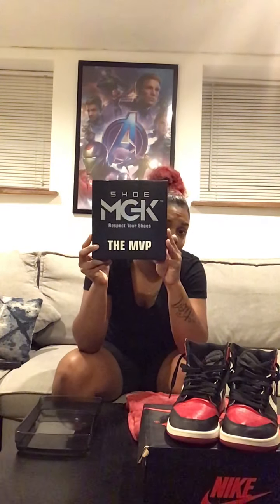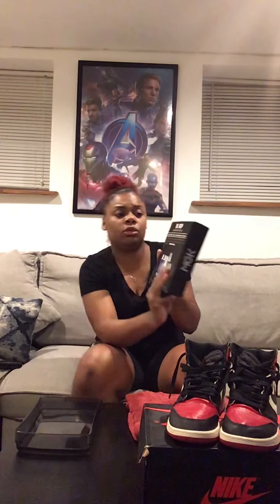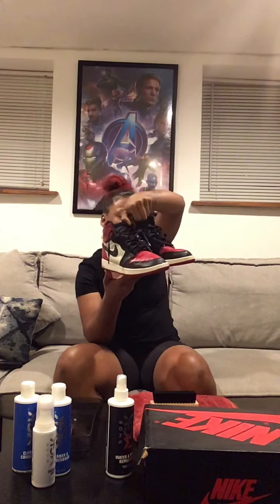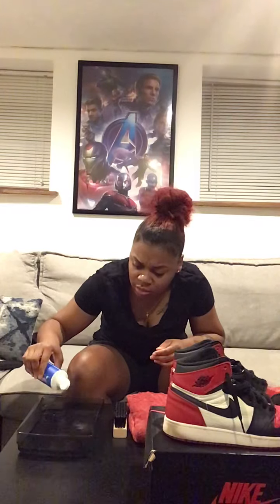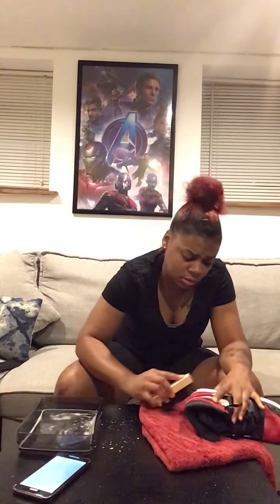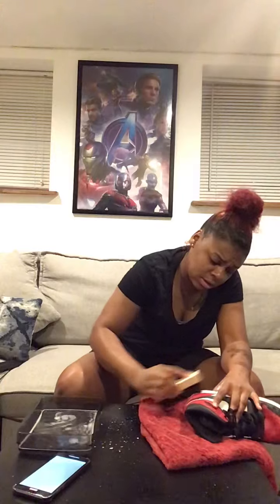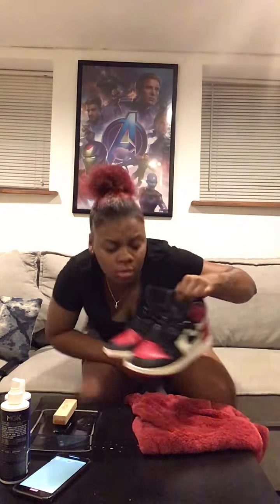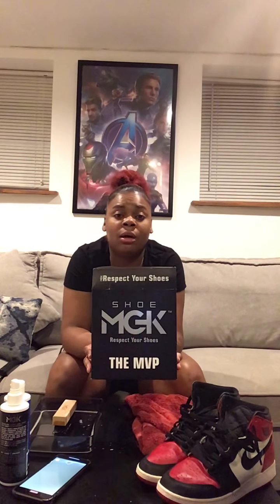NEW BLACK OWNED SHOE CLEANER @mgkshoe cleaner review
Check out this new black owned company @official_shoemgk 😩this cleaner will leave you soooo sooo satisfied.